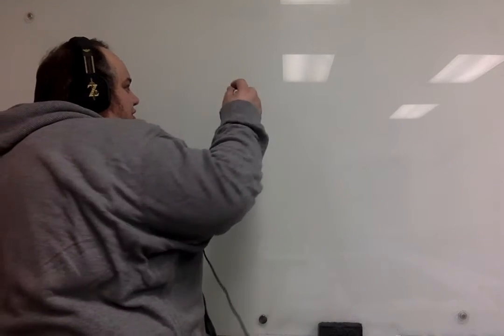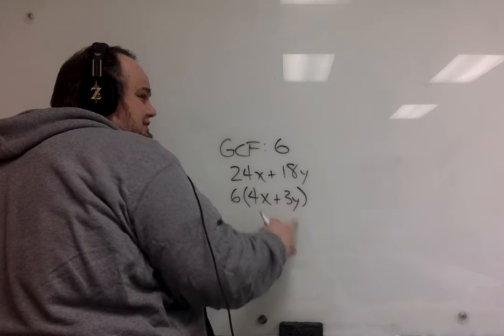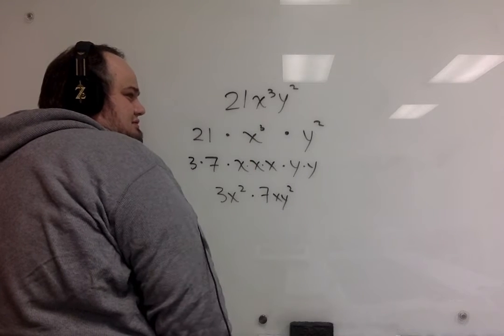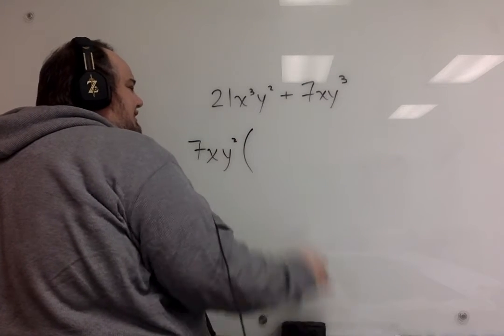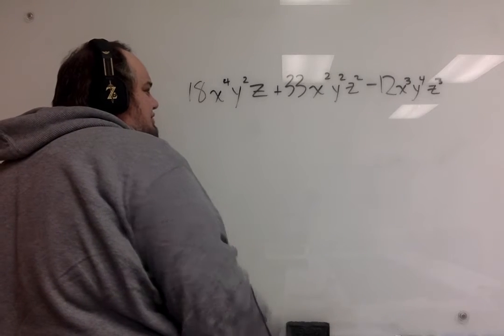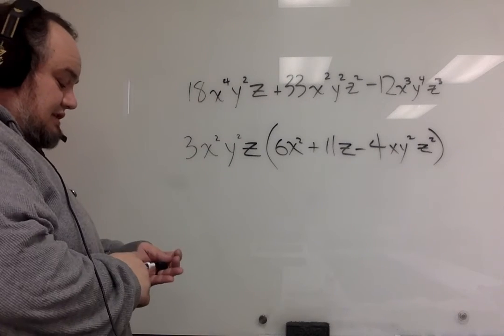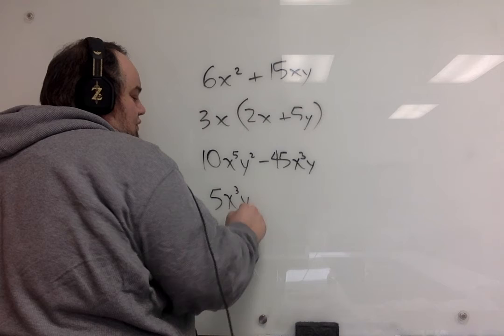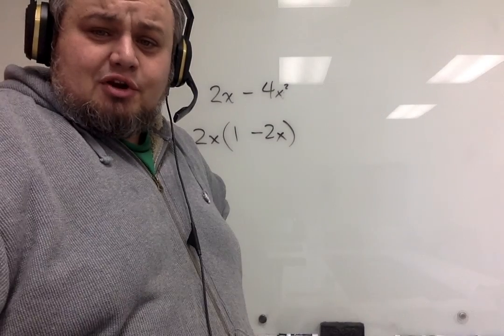Algebra - Factoring Out Monomials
How to factor out a common monomial factor